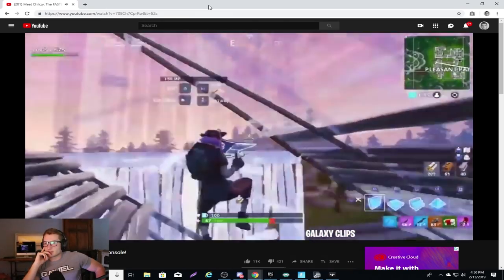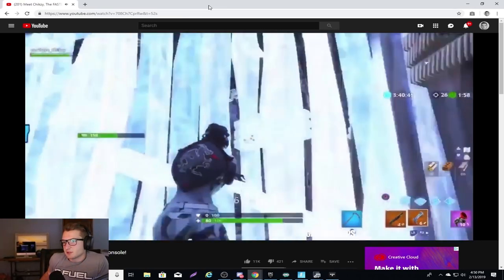Reacting to the Fastest editor on Console...